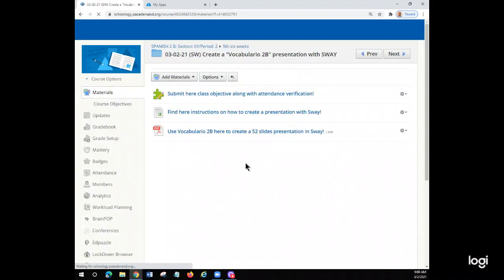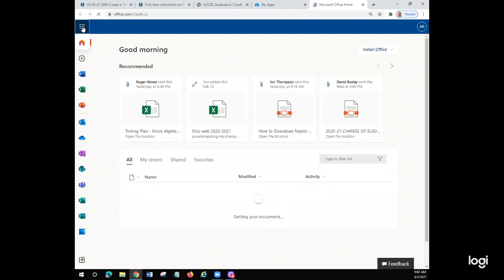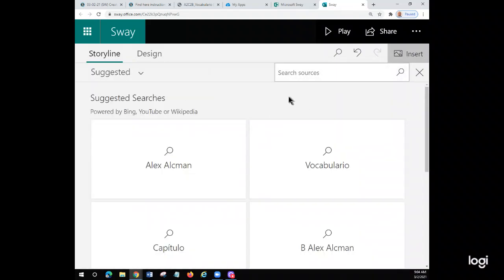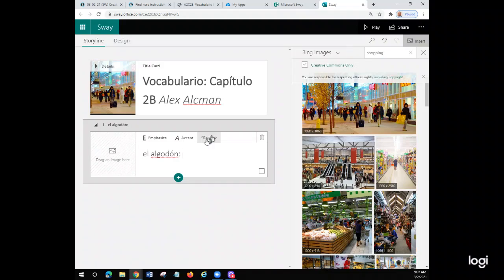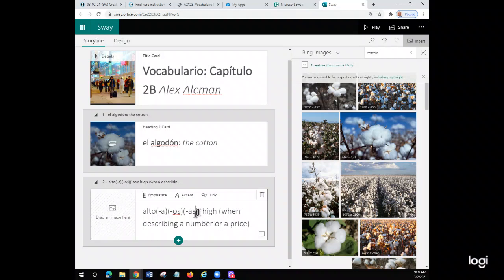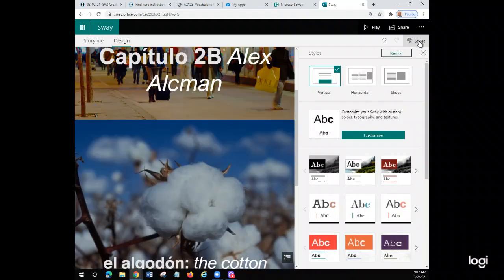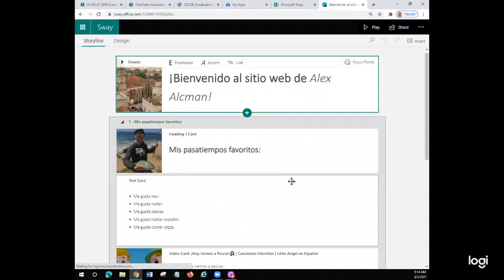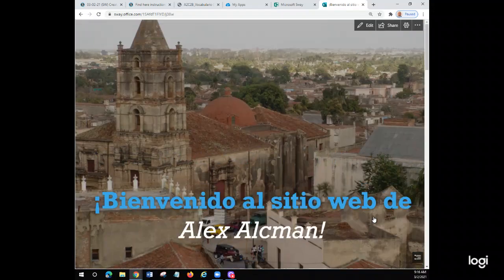Creating a vocabulary presentation with Sway.